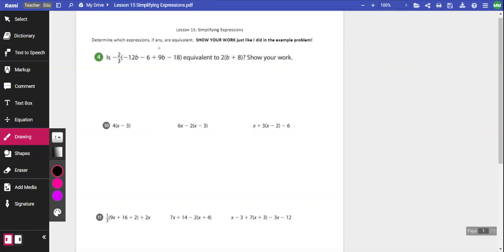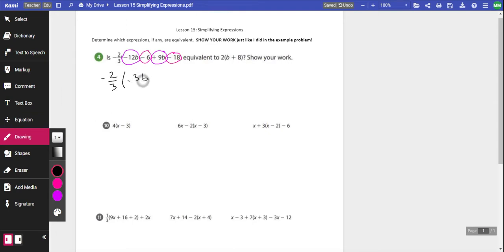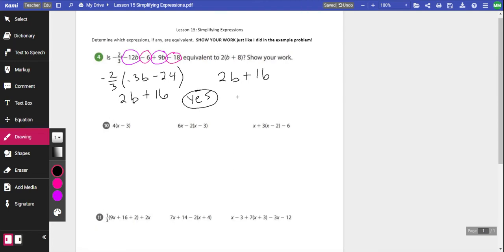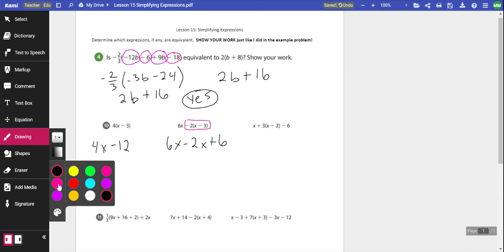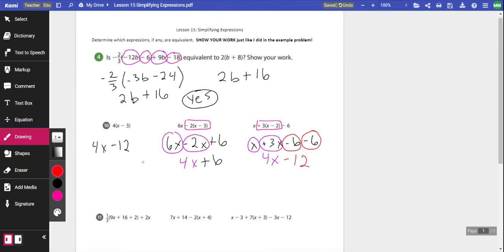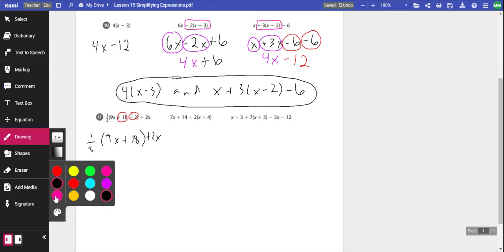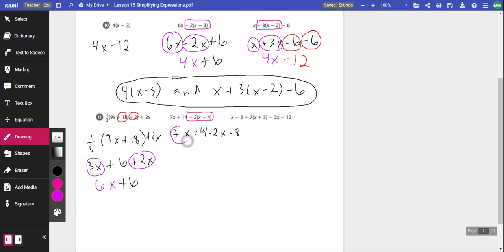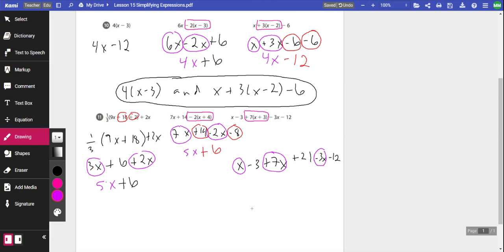Lesson 15 Simplifying Expressions.pdf